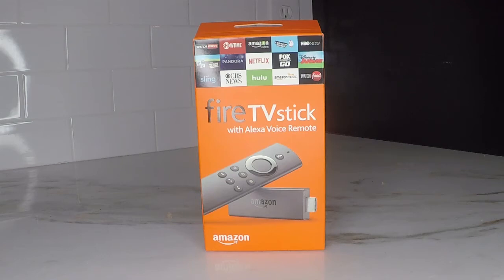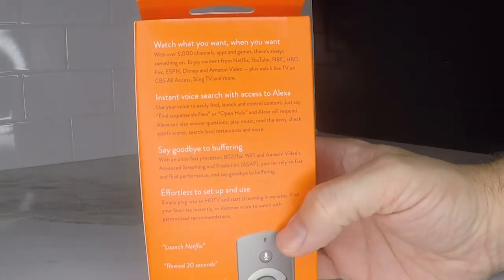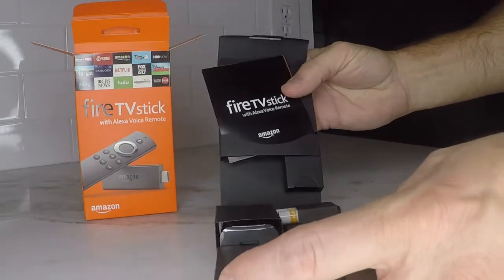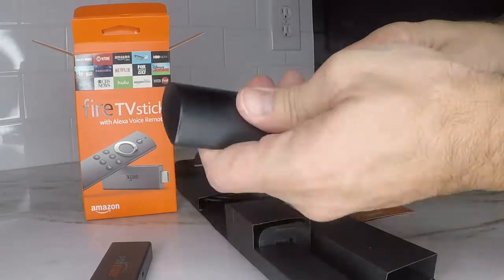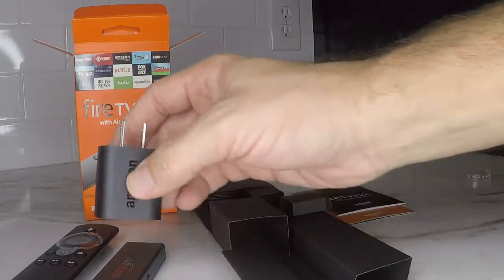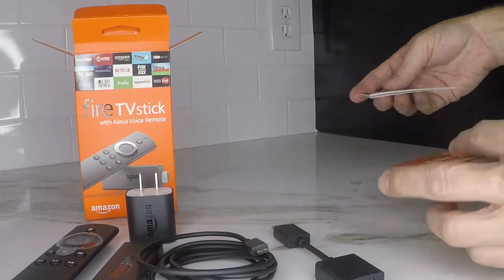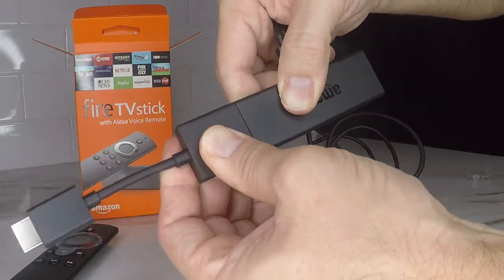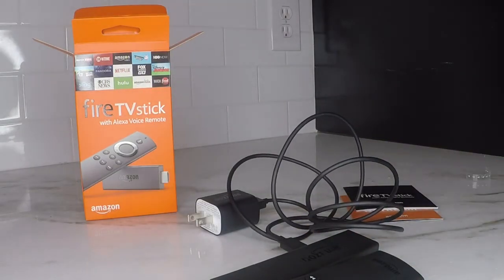Amazon FireTV Stick Unboxing (Get One!)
Quick unboxing of the Amazon fireTV stick with Alexa voice remote.  If you don't have one by now, you're late tot he game, but that's okay, go get one.  These things are pretty awesome and make it a breeze to watch just about anything you have in mind.